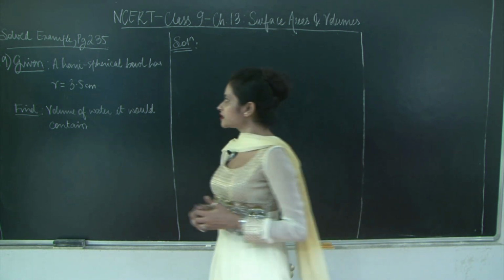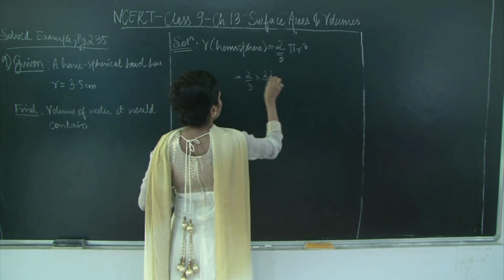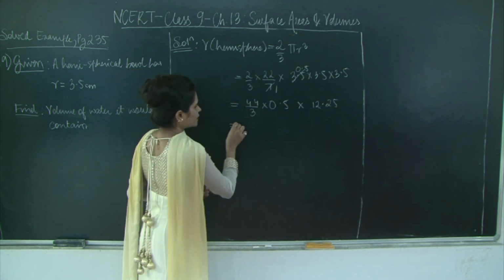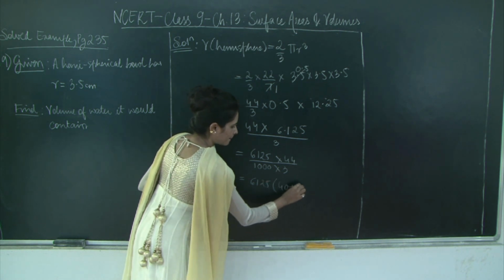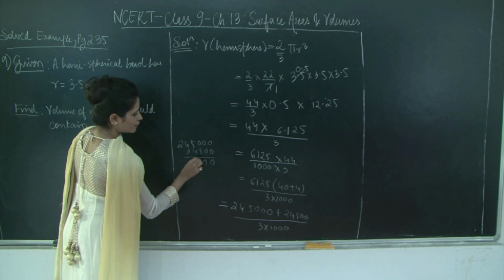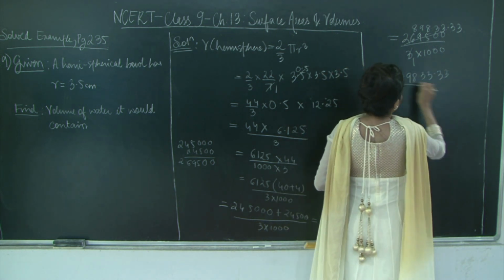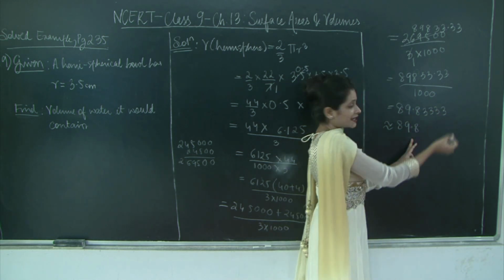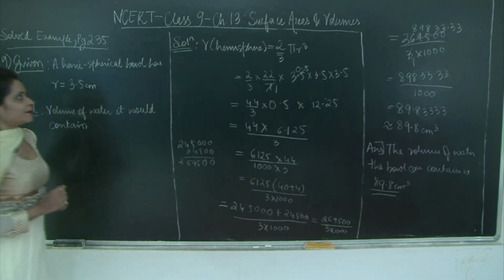CBSE l CLASS 9 l MATHS l CH 13 l SURFACE AREAS & VOLUMES l Solved Ex. 19 l Page 235